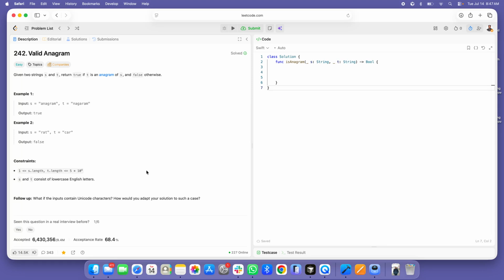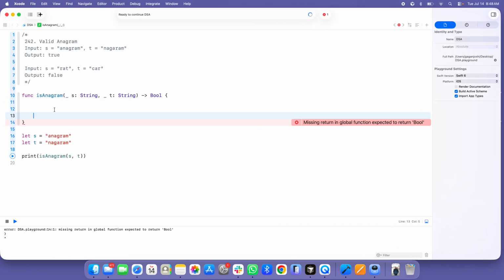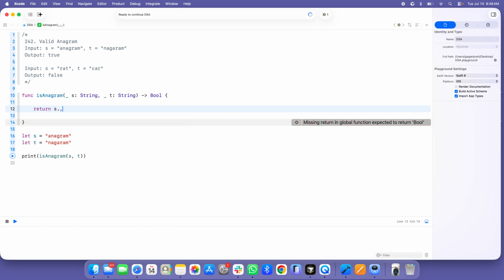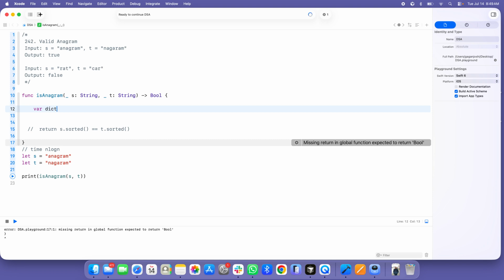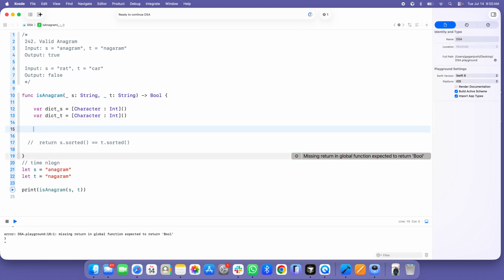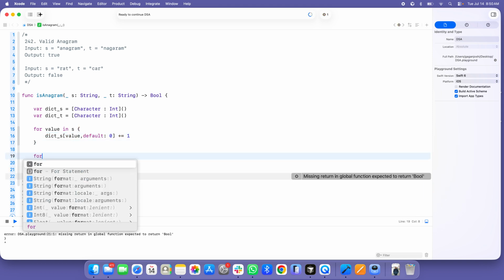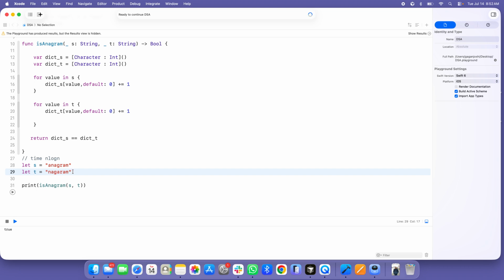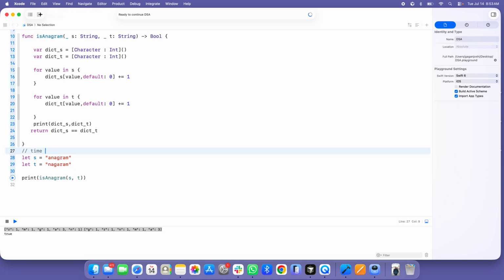Valid Anagram in Swift — Brute Force to Optimal (LeetCode #242)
Learn how to solve Valid Anagram (LeetCode #242) in Swift — starting from a simple brute-force sorting approach, then optimizing to a clean O(n) solution using dictionaries. Perfect for iOS interview prep and DSA practice in Swift.

In this video:
• What makes two strings anagrams (characters + counts)
• Brute force: sort both strings and compare — why it's O(n log n)
• Optimize with character frequency maps (dictionaries) → O(n)
• The handy [key, default: 0] += 1 shorthand in Swift

⏱️ Chapters
0:00  Intro
0:07  The problem
0:20  What is an anagram?
0:39  Brute force: sorting
1:21  Brute-force complexity (O(n log n))
1:30  Optimizing with dictionaries
2:06  Building the frequency maps
2:31  The default-value shorthand
3:03  Comparing the dictionaries
3:19  Testing true & false cases
3:52  Time & space complexity
4:13  Outro

💬 Which problem should I solve next?